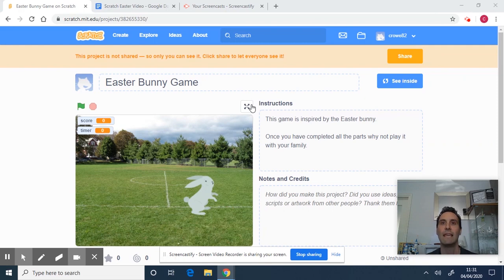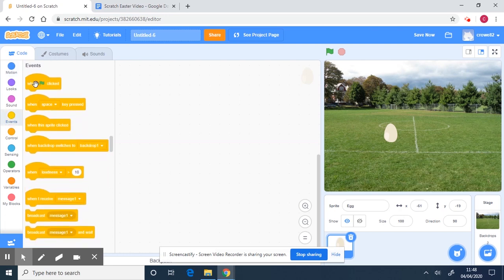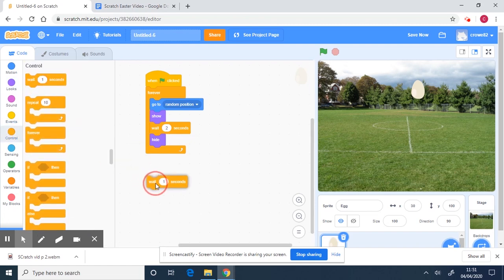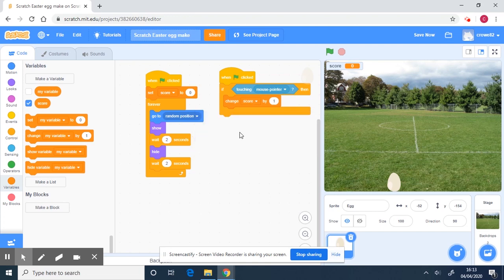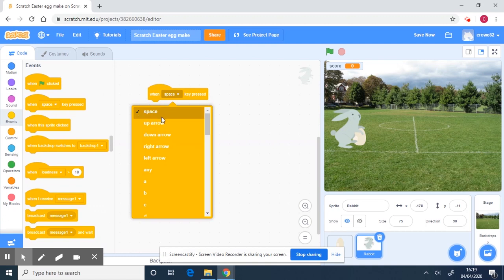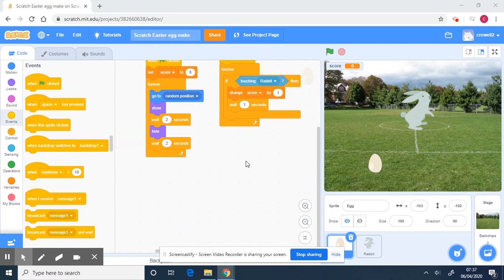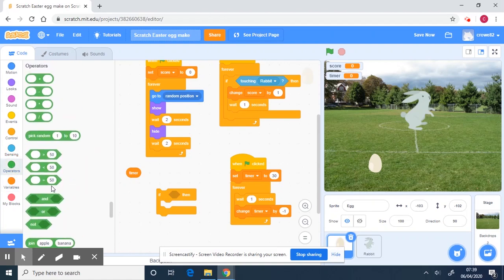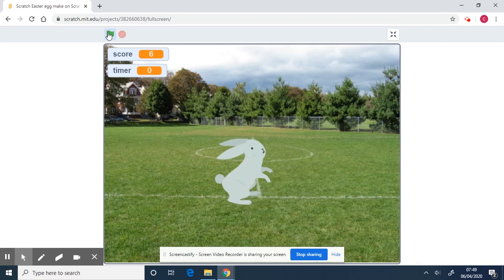Code Your Own Scratch Easter Egg Game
Use this tutorial to code your own version of my Easter Egg game. Don't forget to also open up Scratch